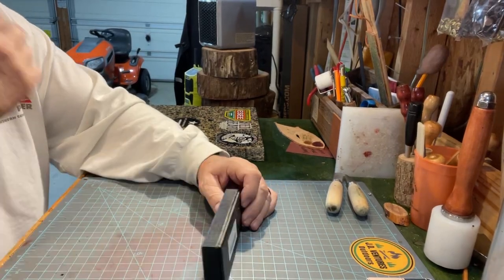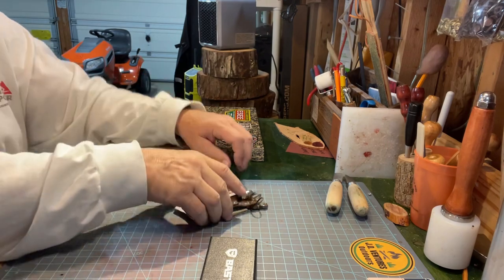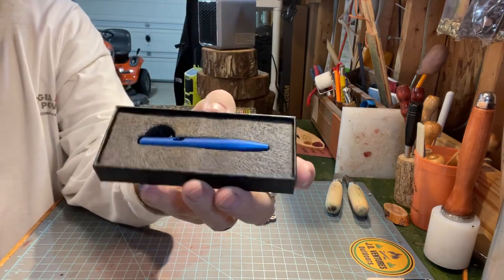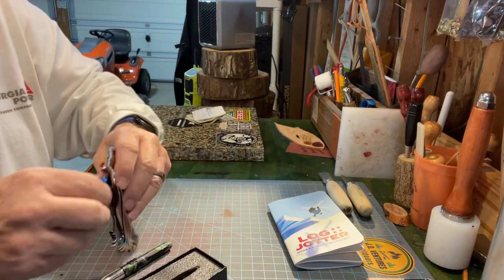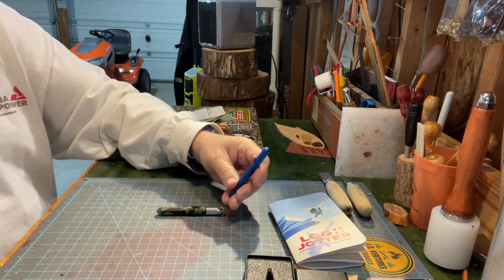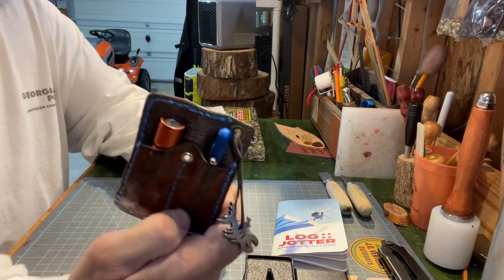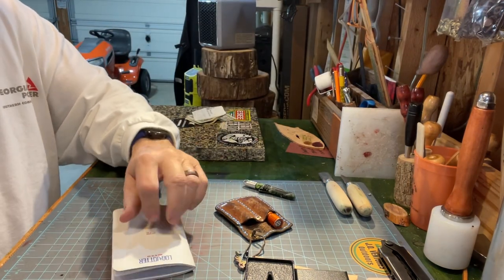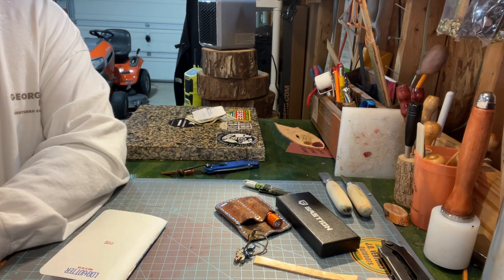Bastion Mini-Pen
Bastion Mini-Pen for EDC, blue aluminum. Small for your pocket or pocket organizer